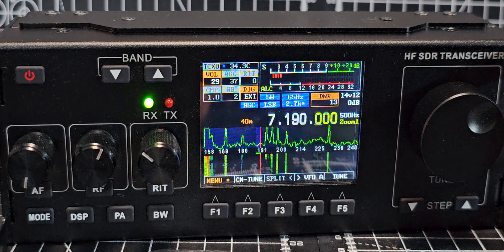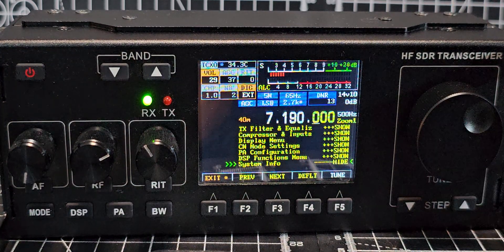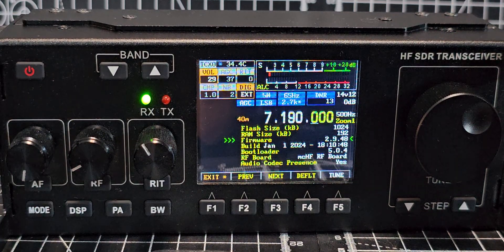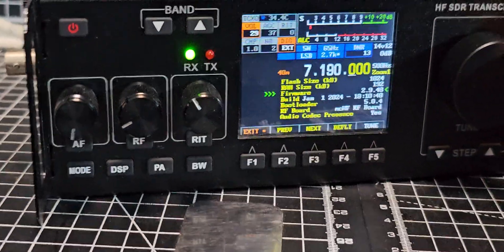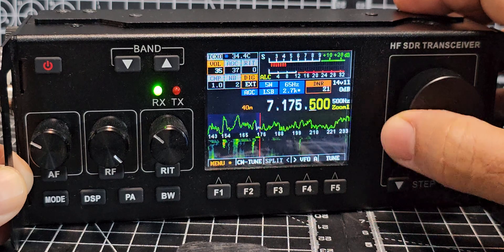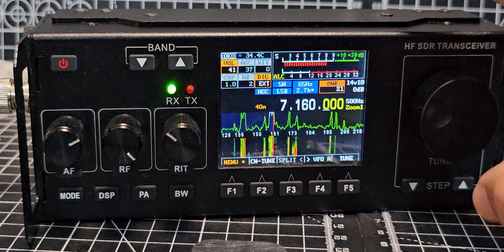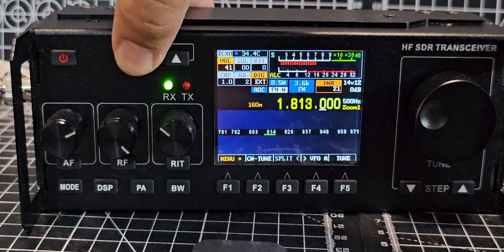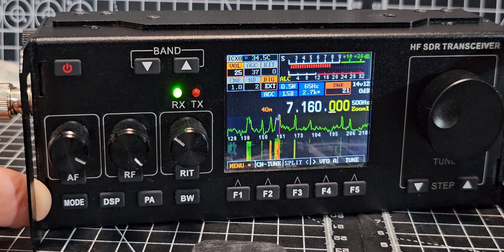RS918 HF SDR Transceiver - Look up Firmware (You can turn it on & off)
You can turn it on & off

RS-918 PURCHASE